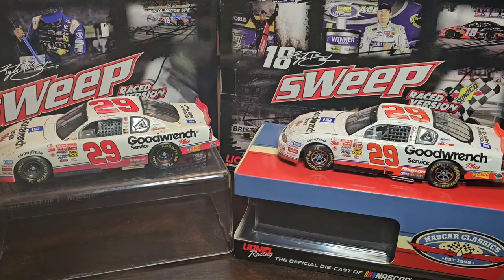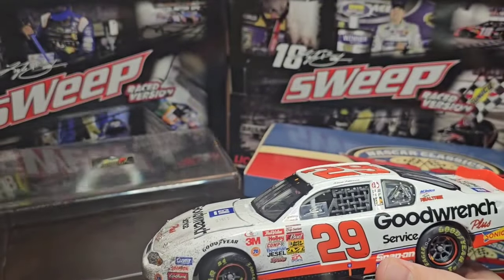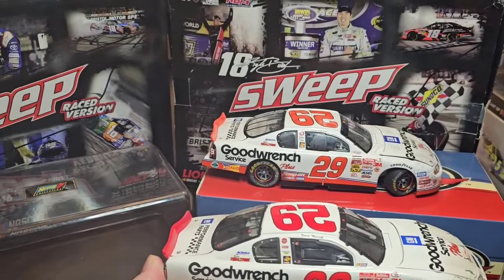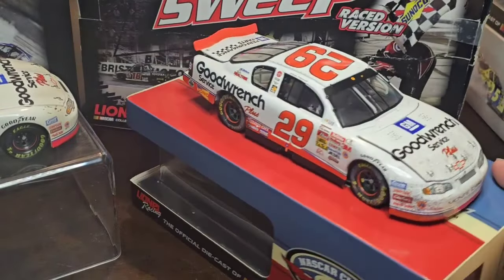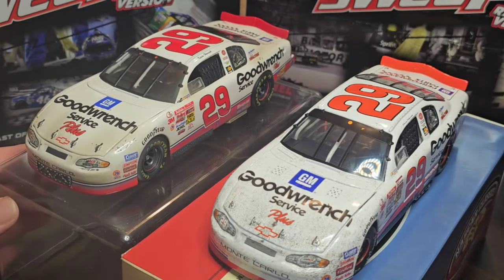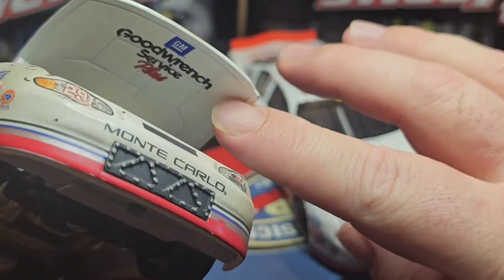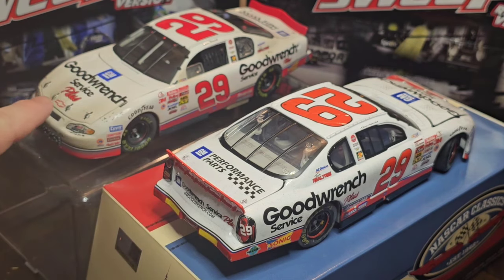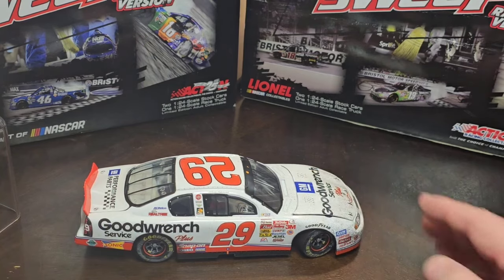2001 Revell Atlanta Vs 2023 Lionel Atlanta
2001 Revell Atlanta Vs 2023 Lionel Atlanta